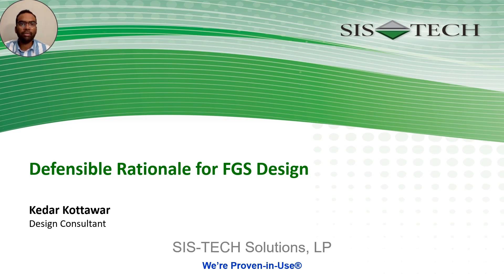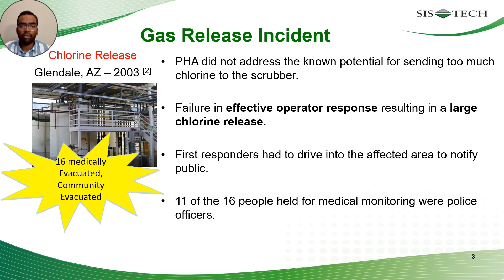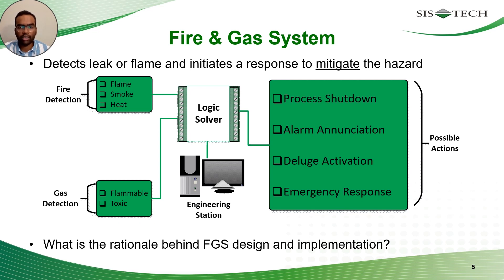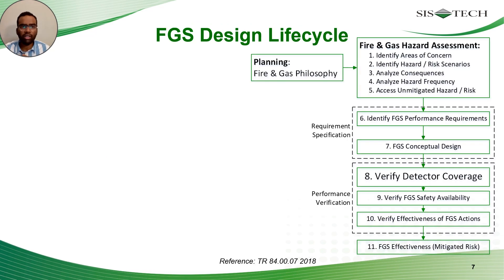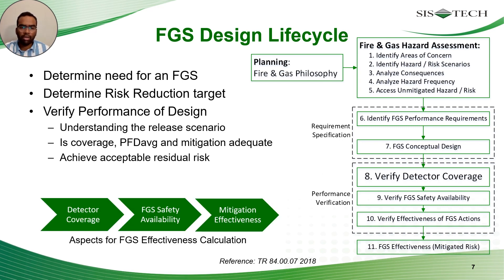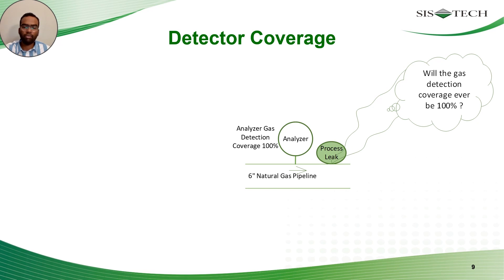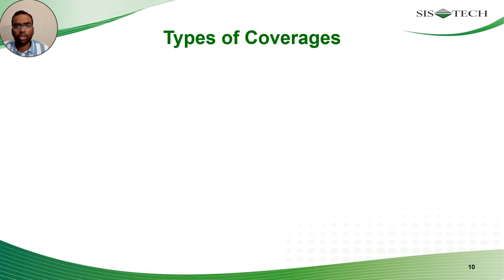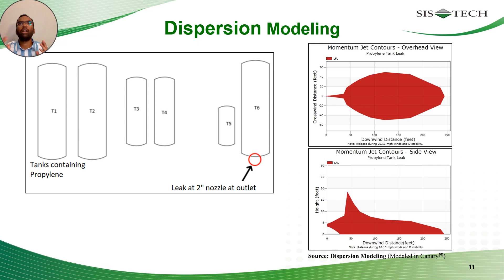Defensible Rationale for Fire and Gas System Design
Kedar Kottawar, Design Consultant with SIS-TECH, reviews the good engineering practices applied to fire and gas systems. Then, Kedar turns his focus onto detector effectiveness, providing the framework for how to conceptualize and ultimately estimate it using analytical techniques.